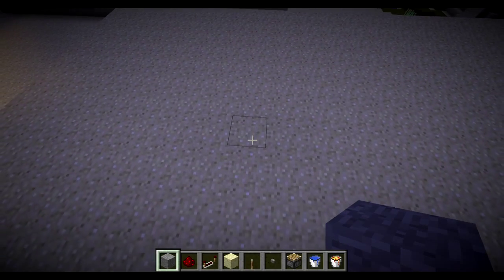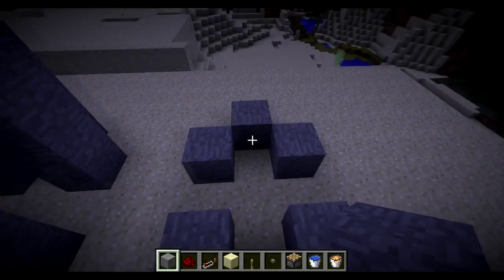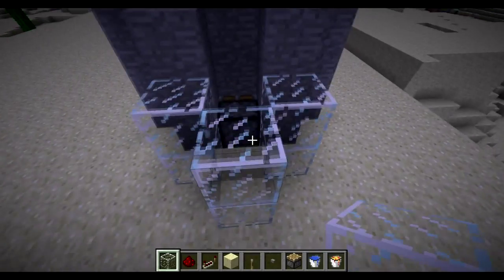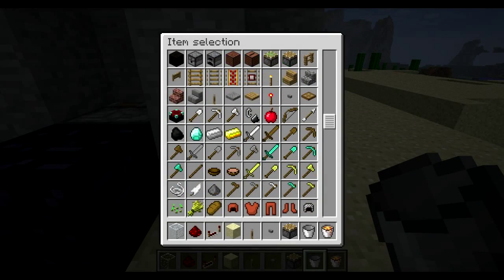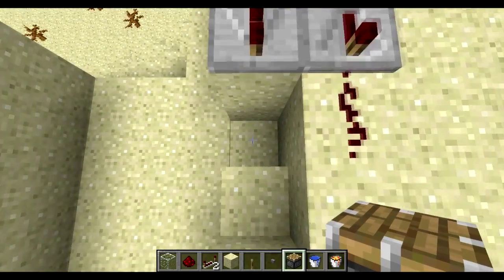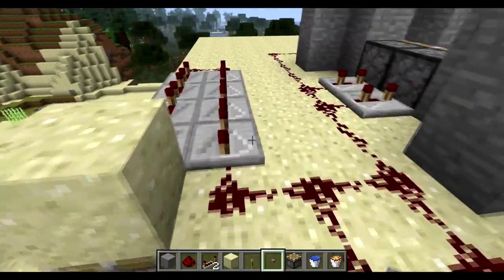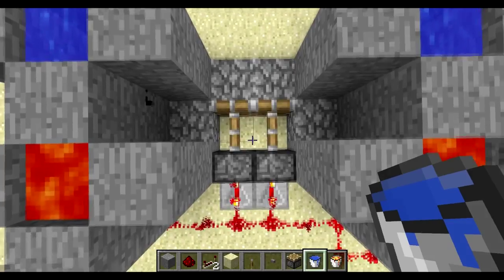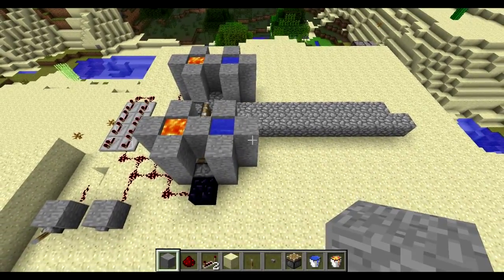Minecraft 1.7.4 Cobblestone Generator Fast Automatic Dual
The second video in the simple cobblestone generator series.
Sorry for the poor frame rate at the end of the tutorial, got the lag spike from the auto save.

Please check out my first video to learn about the more basic version of this generator.

Recorded in Version 1.0.0, please not that it still works with the most current version.